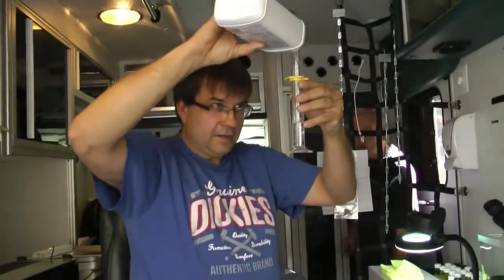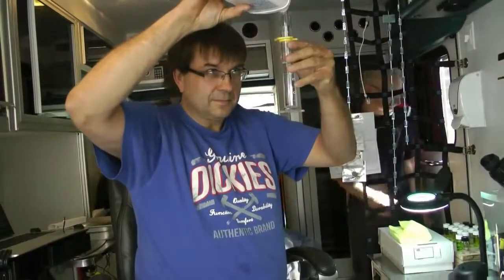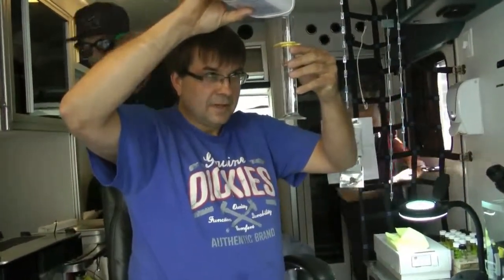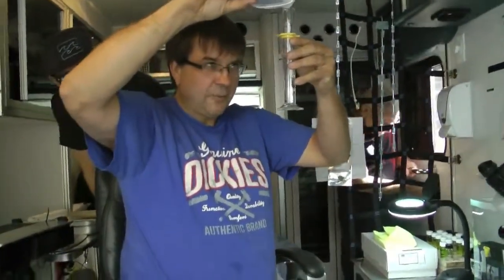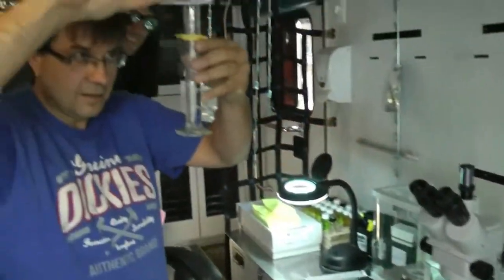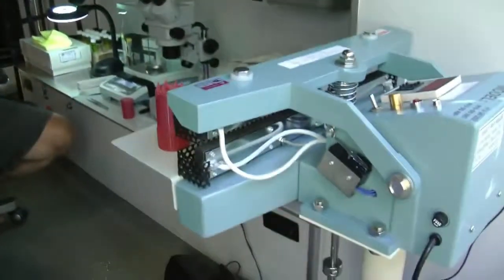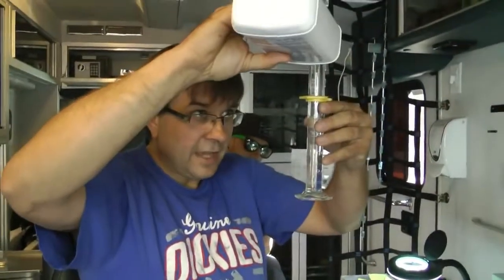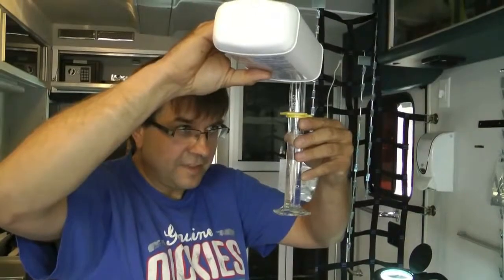Mobile Cannabis Testing | Urban Grower TV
Cheers,
Davo